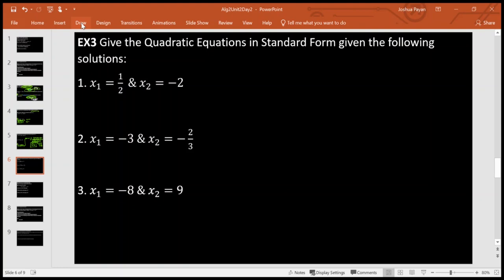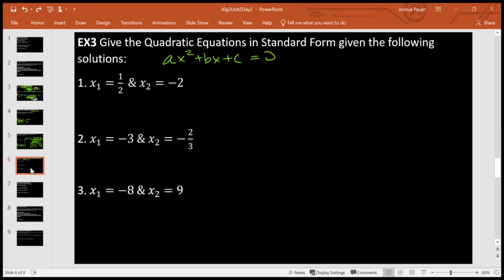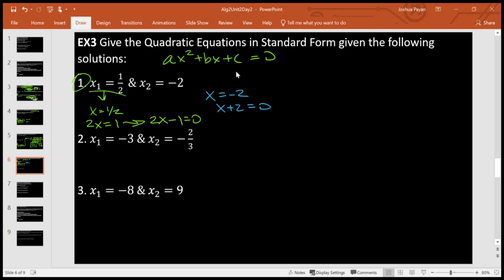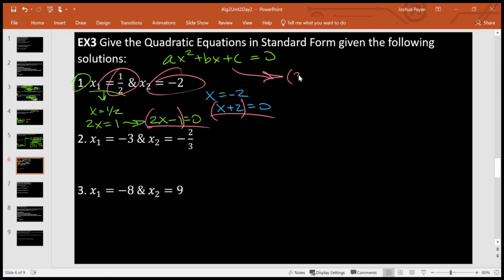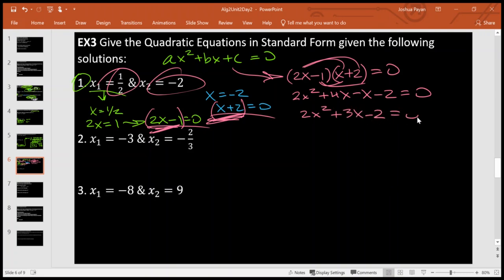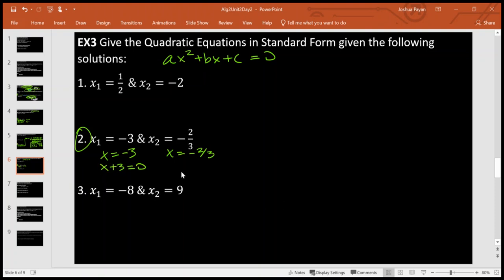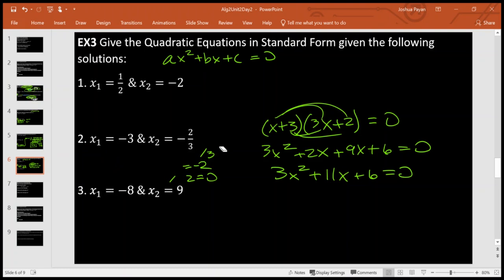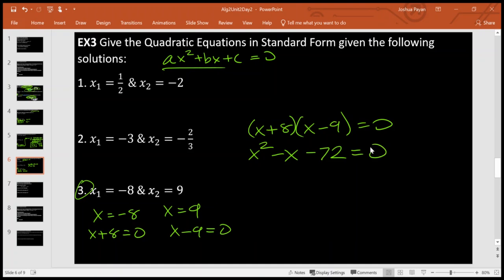Deriving Quadratics from Solutions/Roots/x-Intercepts